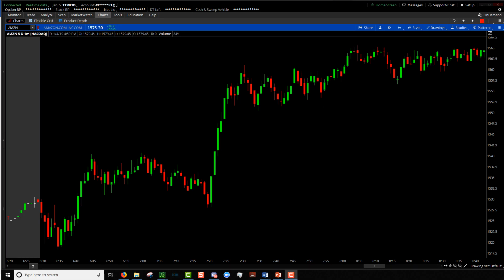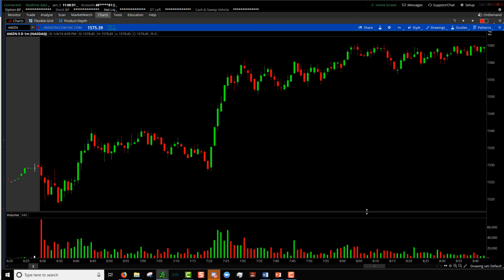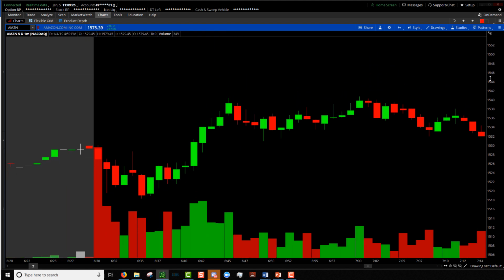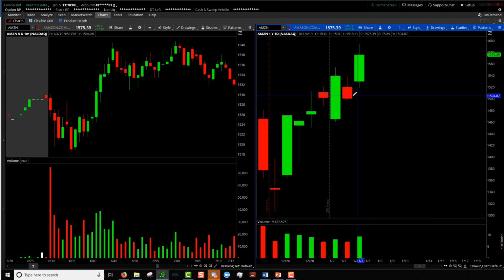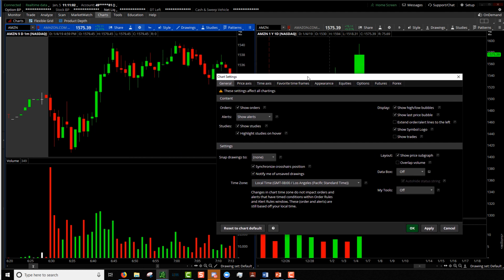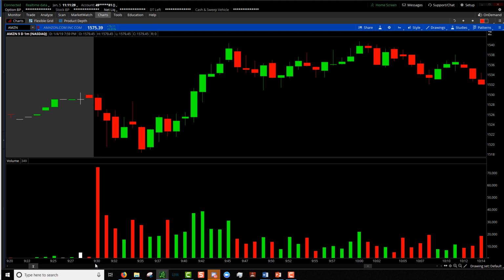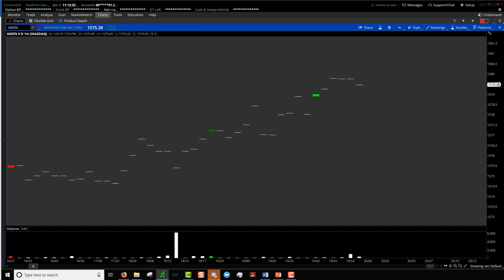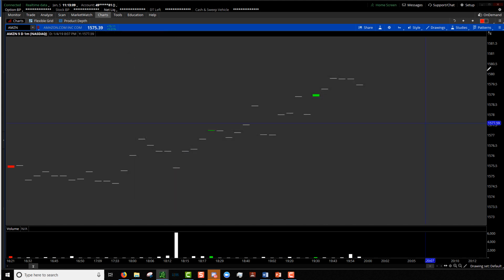Optimizing ThinkOrSwim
(4) General Tab

Join me at TrickTrades one of the best value Trading Rooms on the planet
Follow my link to get the best deals available for a TradeNet program